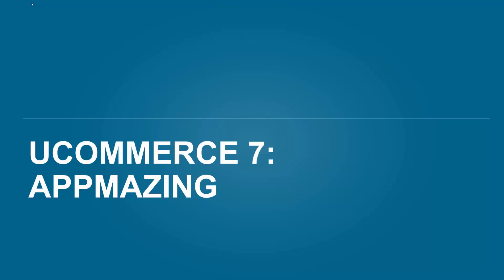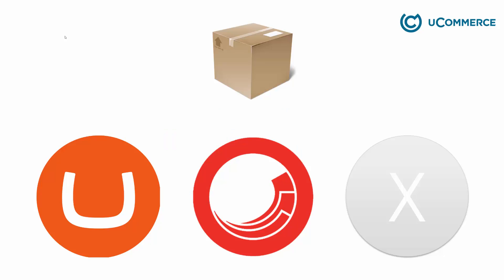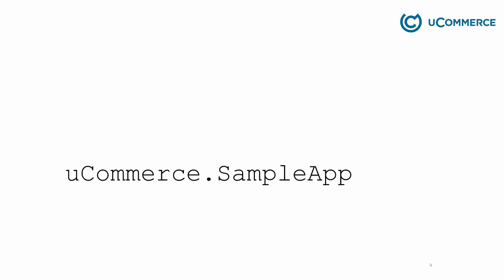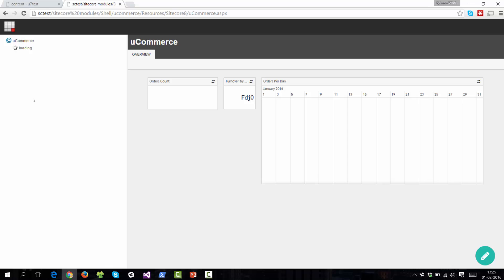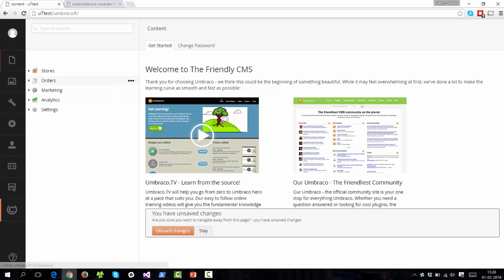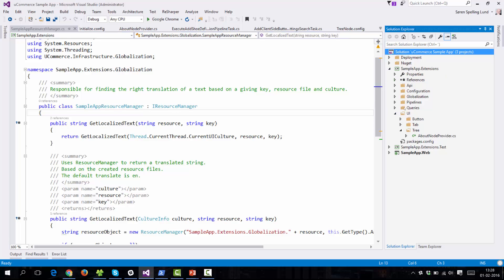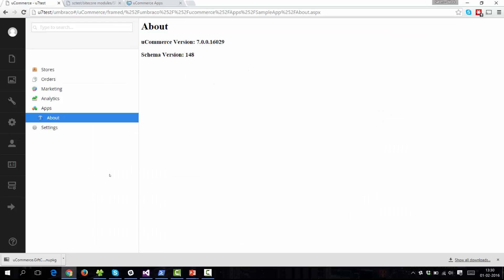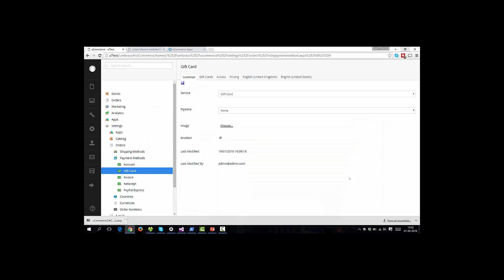uCommerce 7: Apps Demo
Since the inception of uCommerce, you have been able to tailor the platform to your needs by using the rich extensiblity capabilities. With uCommerce 7 we're taking extensibility to the next level by introducing apps.

App Platform enables a simple way to package functionality in the form of an app and share it among your own projects or with the wider uCommerce community. Best of all; App Platform works across all content mangement systems supported by uCommerce, so you will be able to build and leverage apps for both Sitecore, Umbraco, and new CMSs as support is introduced.

To help you find and distribute apps, we're introducing Market: A curated app market to power new capabilities in your uCommerce and uConnector solutions. A few apps are available today and we look forward to adding many more as app devs make them available.

App developers can start building apps for uCommerce and uConnector today by leveraing the sample apps, which show exactly how to extend and package apps. Sample apps enable app developers to focus on building the app, everything from there is taken care of by the sample app in an effort to make it as easy to get started as possible